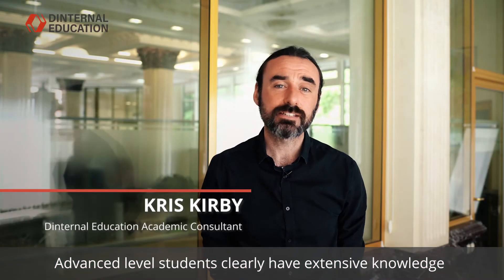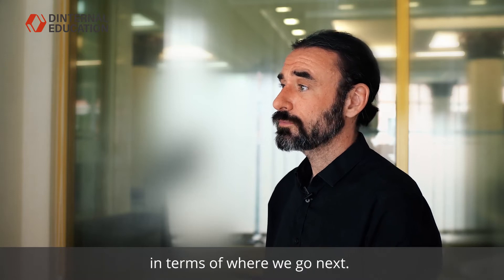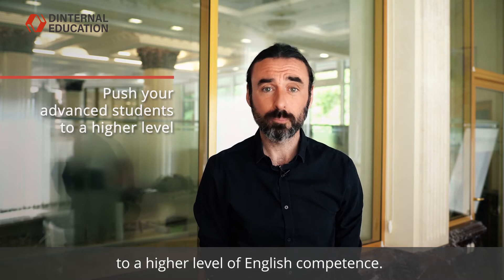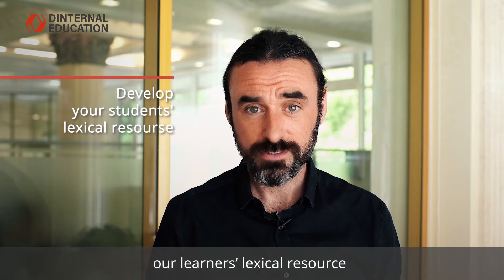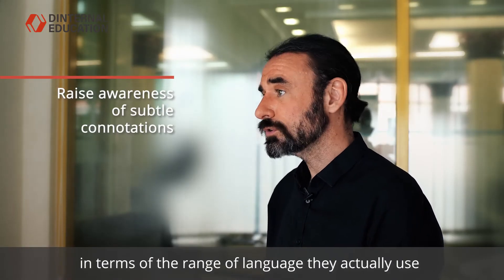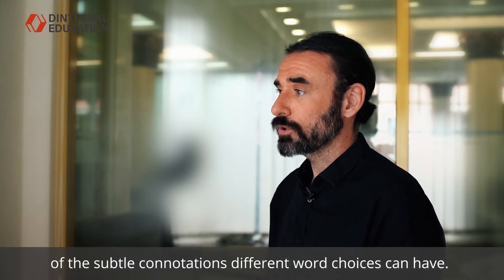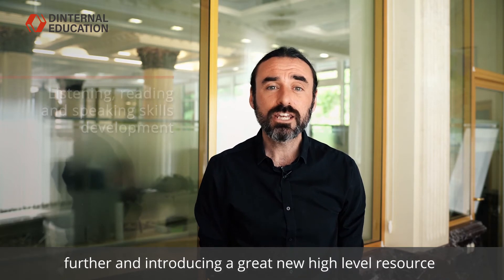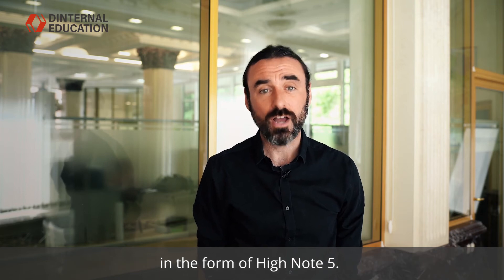Онлайн-тренінги за напрямком Working with C1 level students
Запрошення на серію онлайн-тренінгів для викладачів англійської ЗВО від спікера Кріса Кірбі.